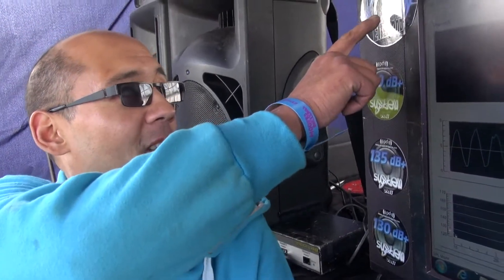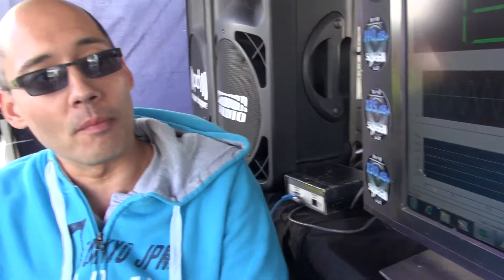How It's Made - PROPPER DROPPERS BASS CONTESTS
Adam Rayner takes you through just what exactly happens at a PD contest.